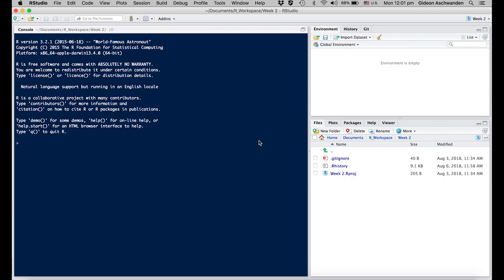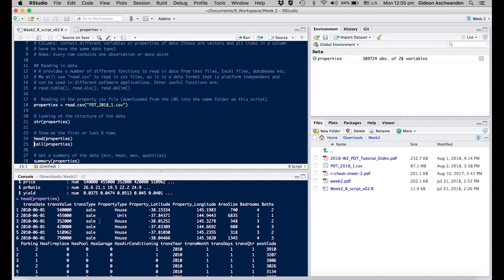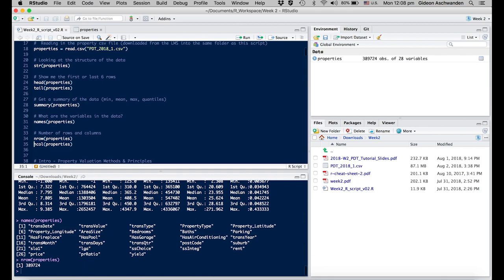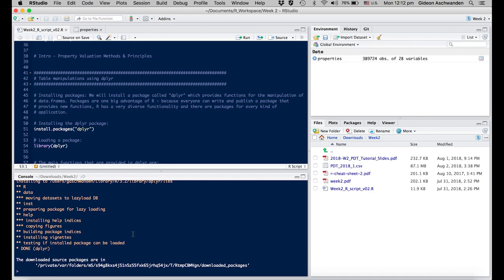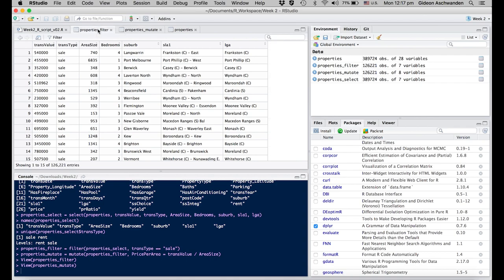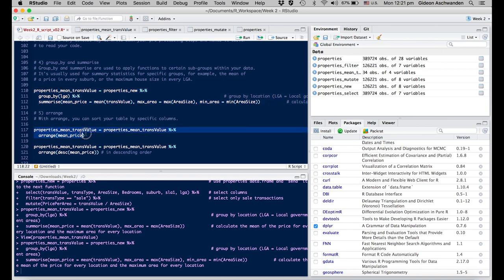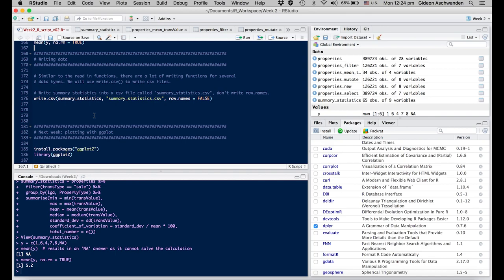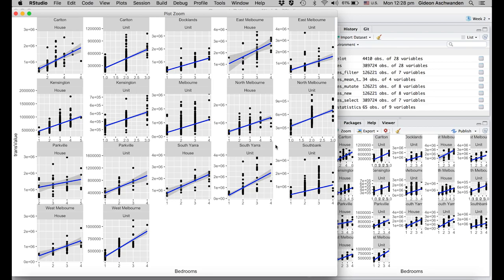Property, Data and Tools 2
RStudio for property evaluation.
The script used in this video can be found under

RStudio introduction 2; importing datasets and querying it.